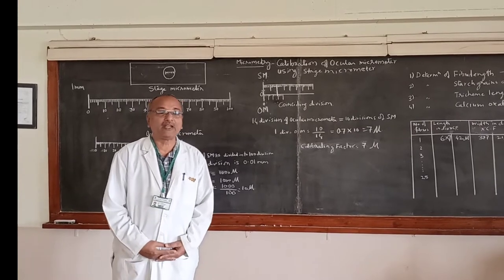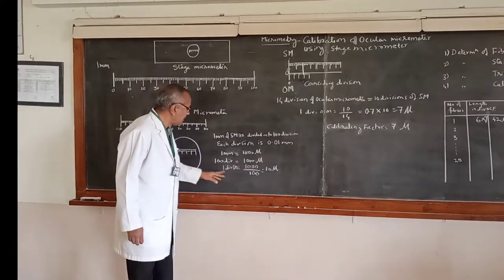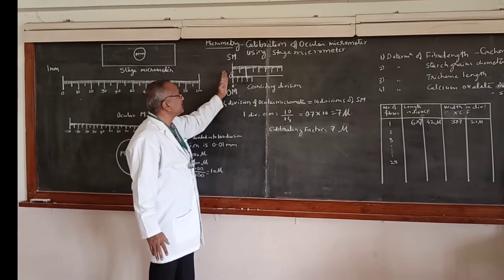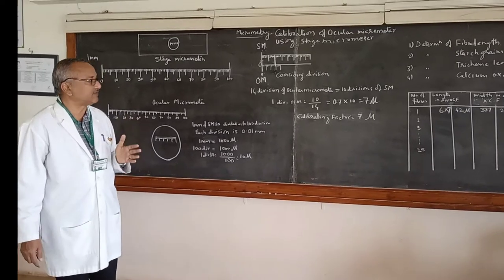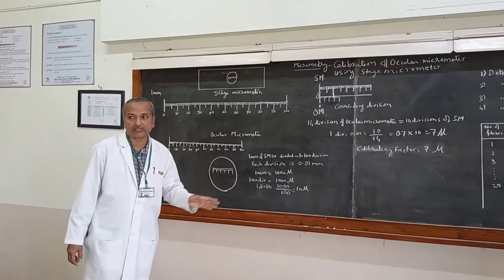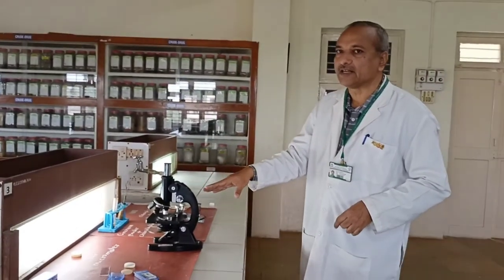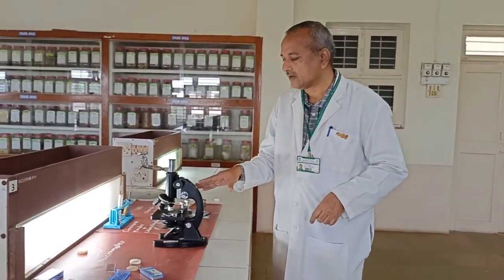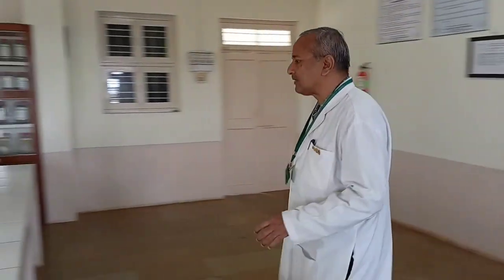Determination of fibre length in a cinchona powder by Ravindra Kardi KLE college of pharmacy.